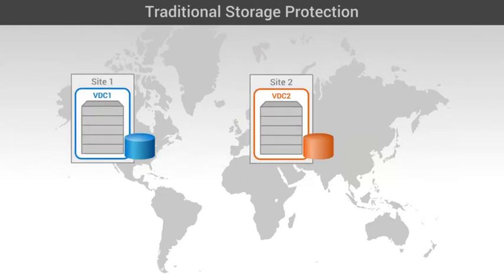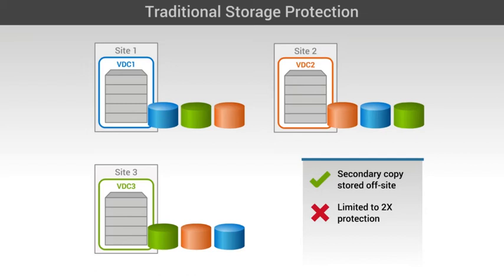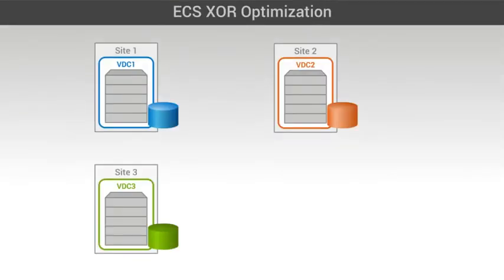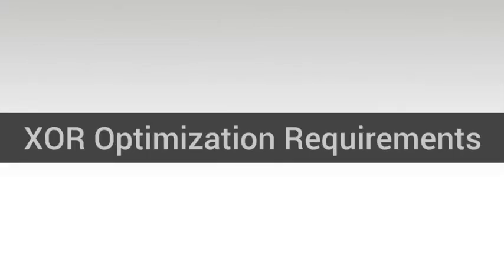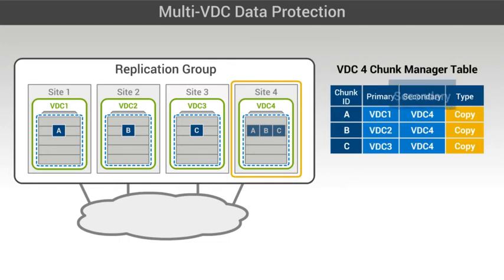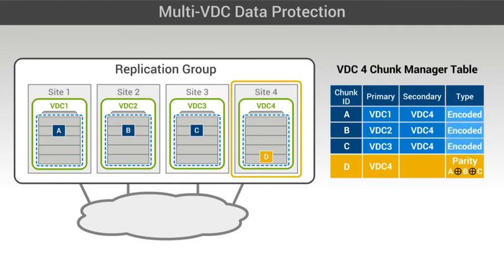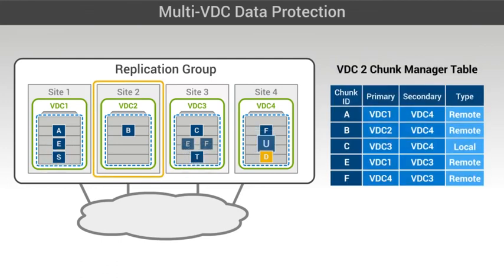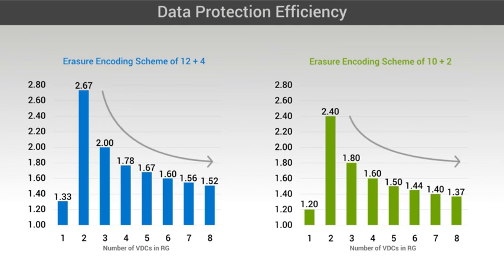4 ECS Multi VDC Data Protection XOR Optimization